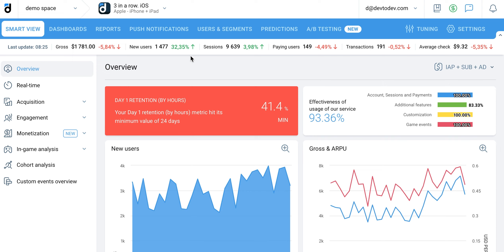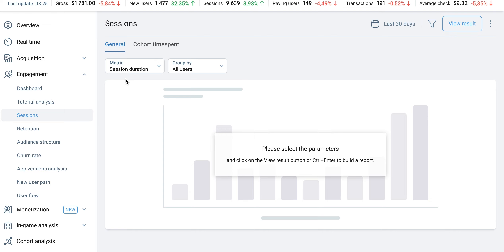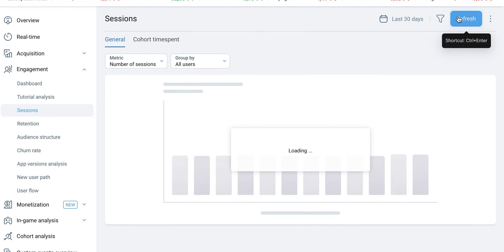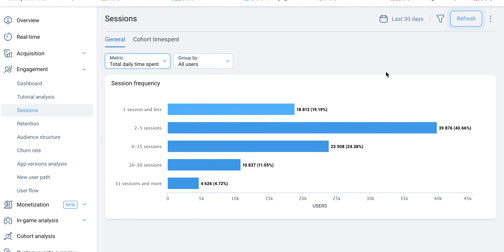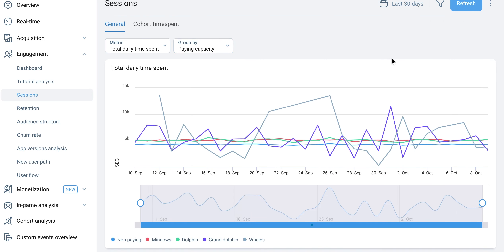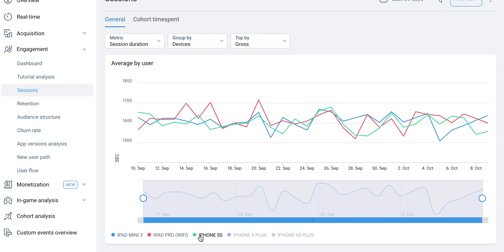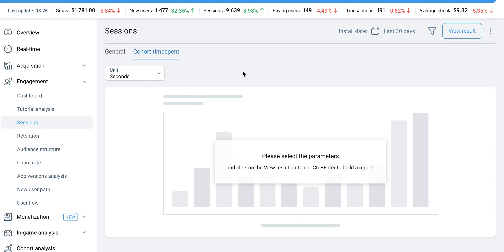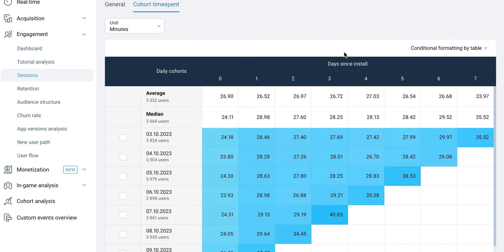Devtodev | Sessions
Measuring sessions is an important part of product analysis because it allows us to determine how often and for how long users interact with a game or application. Watch our video to run through the Sessions report.

Devtodev is an ultimate product analytics platform that helps you convert users into paying users, predict churns, revenue, and LTV, as well as analyze and influence user behavior.

Join our Facebook group to find out more about analyzing games and apps